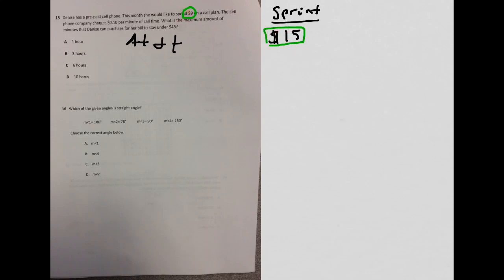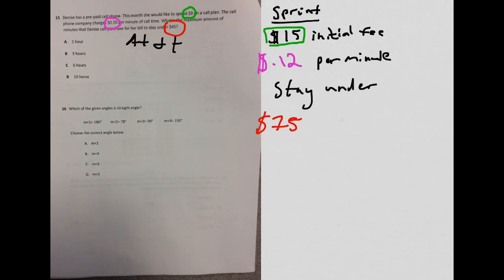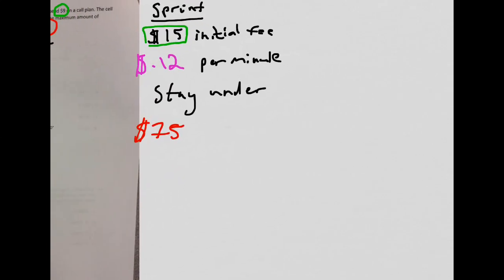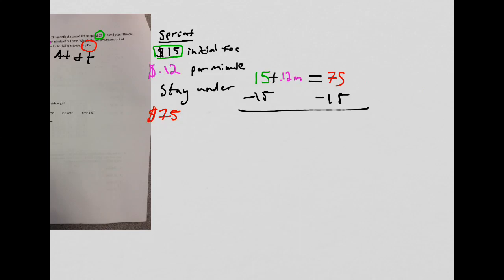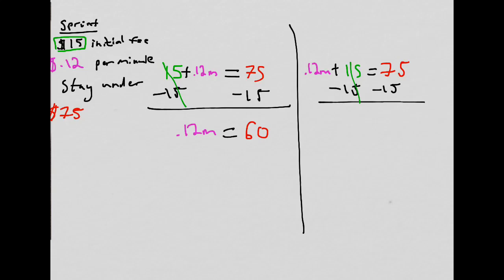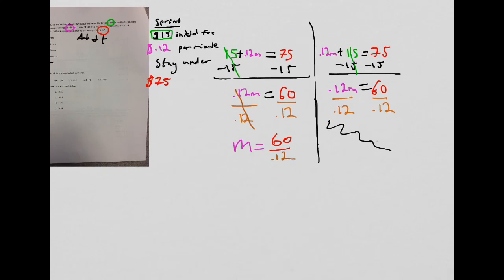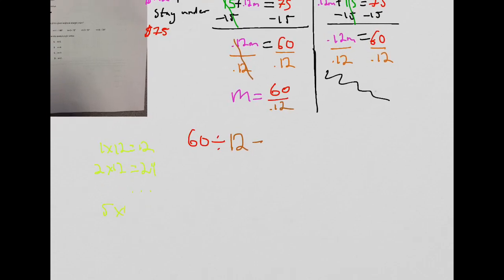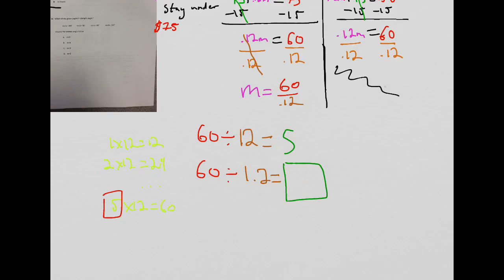IA 1 FITT - page 7 (part 1)